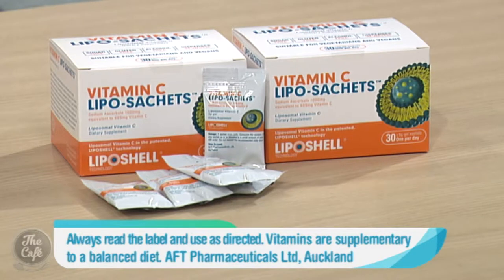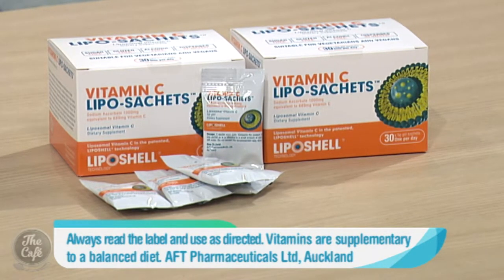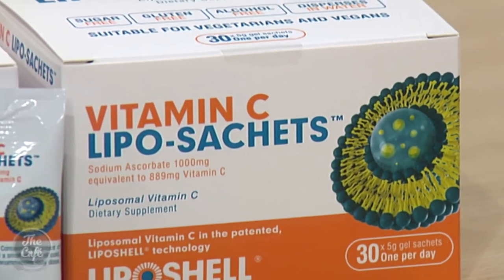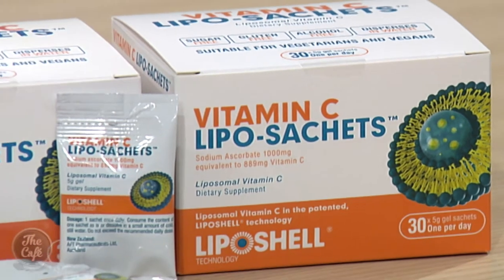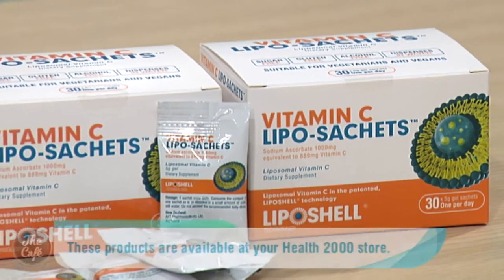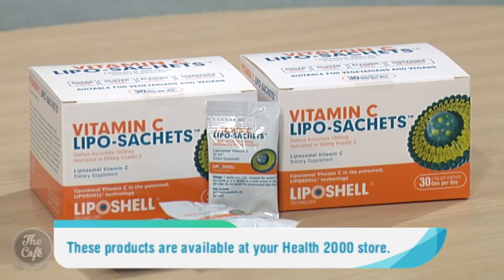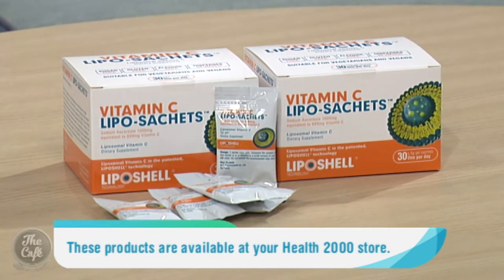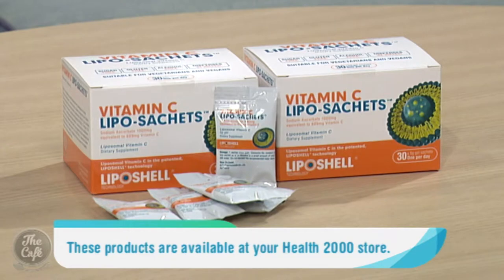Why Vitamin C Is Beneficial All Year Round